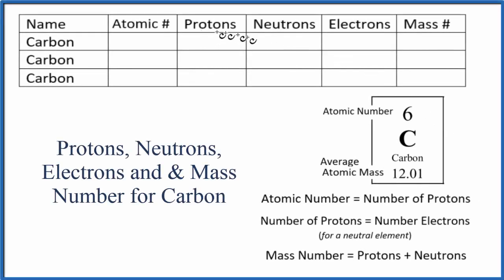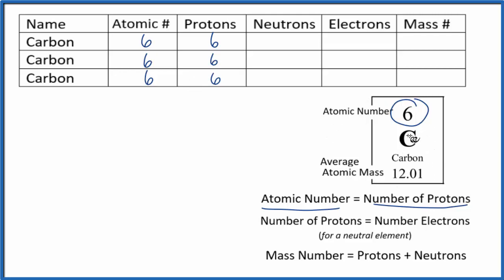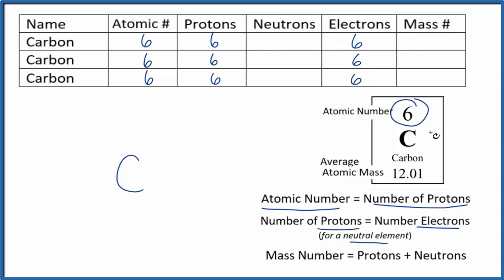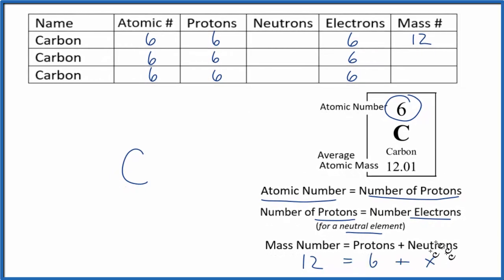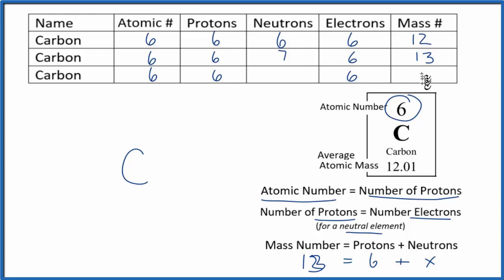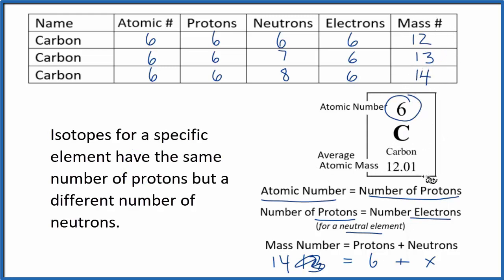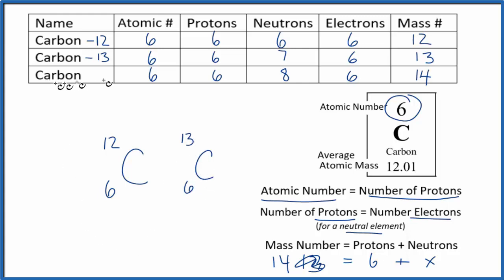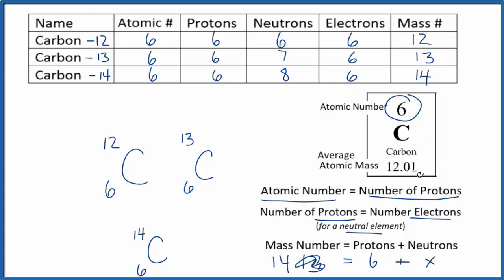How to find the Number of Protons, Electrons, Neutrons for Carbon (C)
In this video we’ll use the Periodic table and a few simple rules to find the protons, electrons, and neutrons for the element Carbon (C). From the Periodic Table we can find the element symbol, atomic number, and atomic mass.  Using this information we can find the other information.

Rules

Note, when finding protons, neutrons, and electrons for Carbon  (C,) remember that Carbon is a neutral element (all of the elements on the Periodic Table are listed in their neutral state).  That means that the number of protons and electrons will be equal.